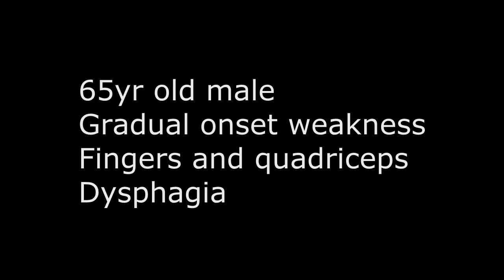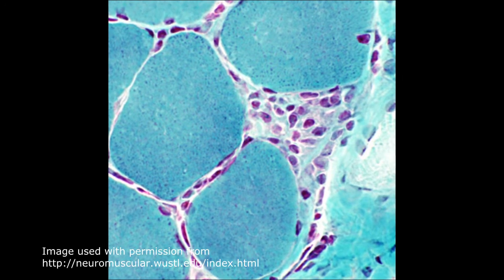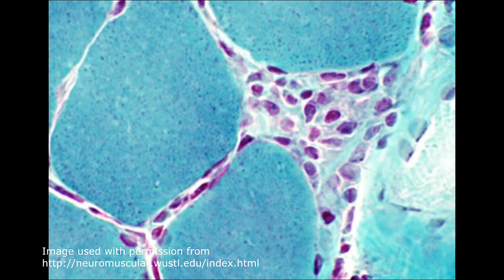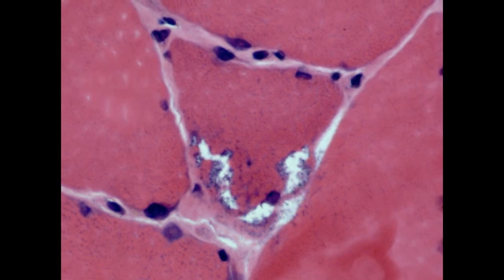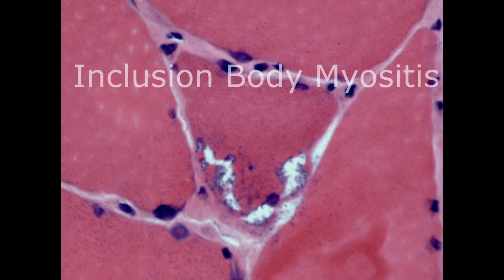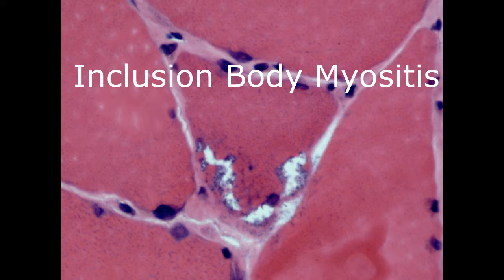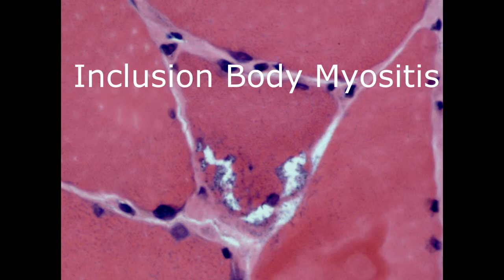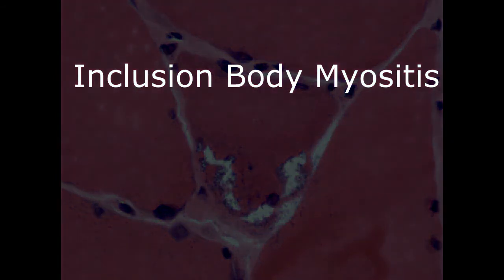Muscle pathology case based tutorial 1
A case based neuromuscular pathology tutorial. Made for undergraduate and postgraduate medical trainees. This is not intended to be individual medical advice for patients.